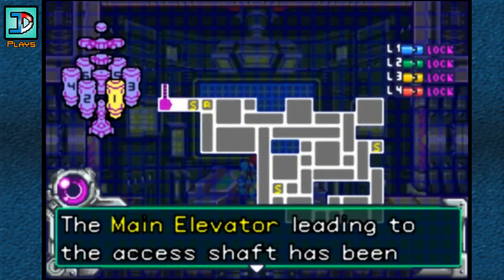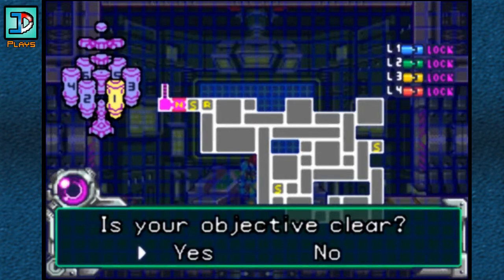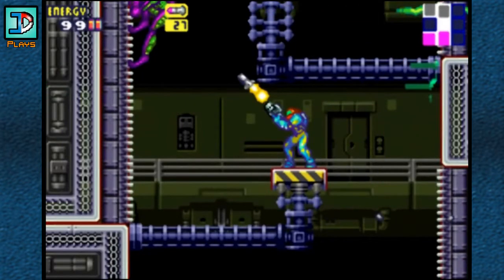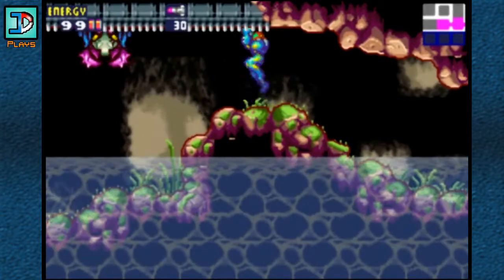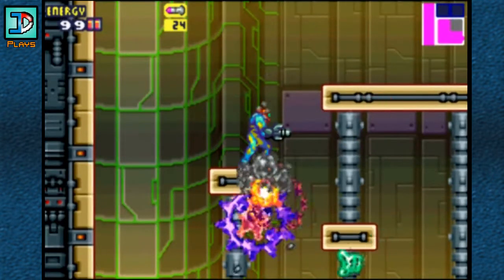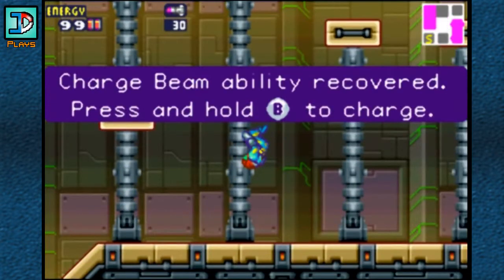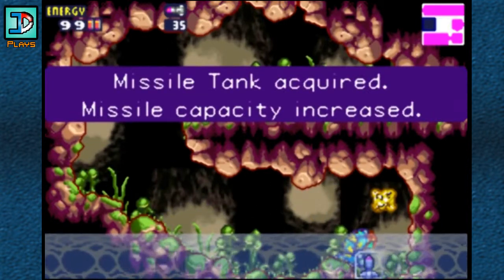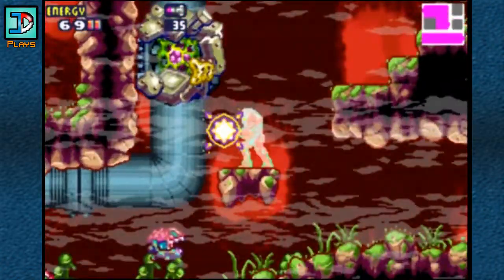Metroid Fusion: Episode 2 (GBA)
Short episode full of glitches, what could make somebody angrier? :D

for the ending card!